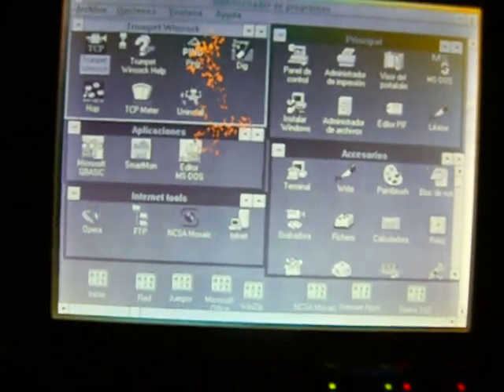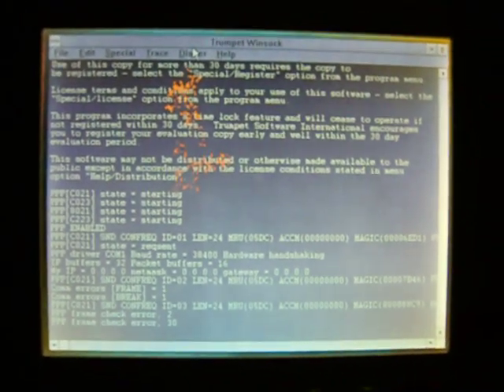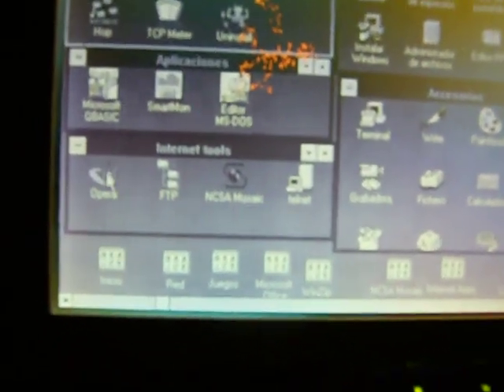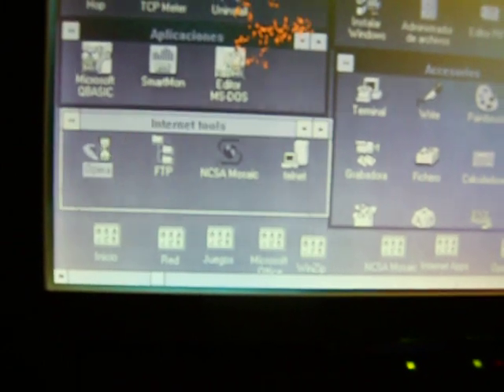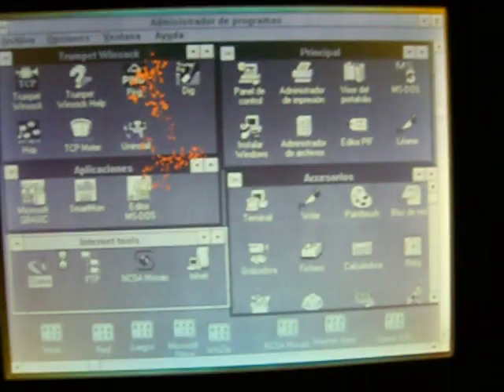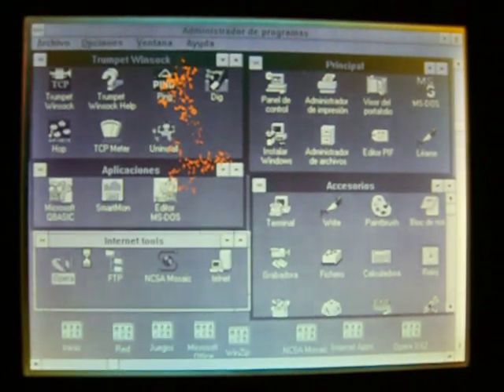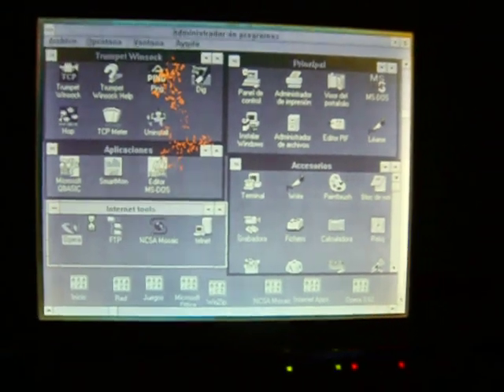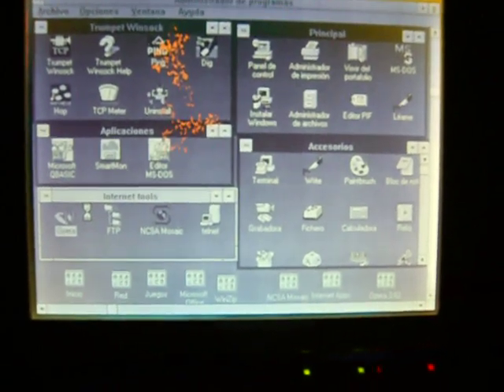Surfing the web using a Dial-up internet connection with a 386 computer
Here you can see a Toshiba T1850 surfing the web. It has a i386 (25/12.5Mhz) processor and 4Mb of RAM.

I'm using Trumpet Winsock to connect, and Opera 3.62 to browse the web. The OS is MS-DOS 6.22 with Windows 3.11